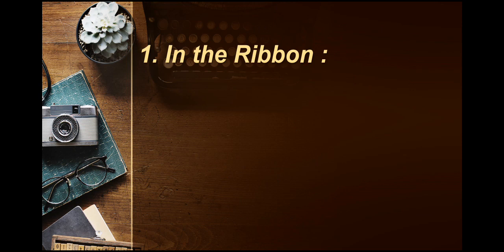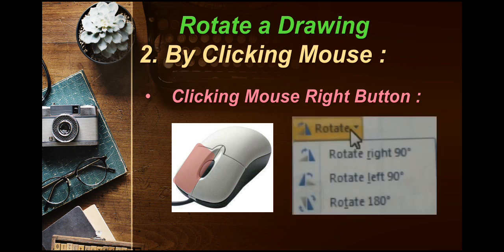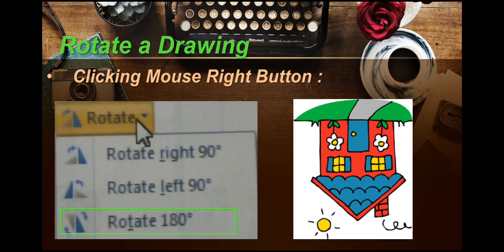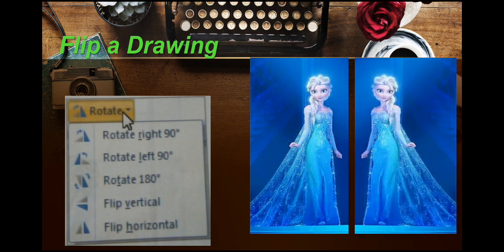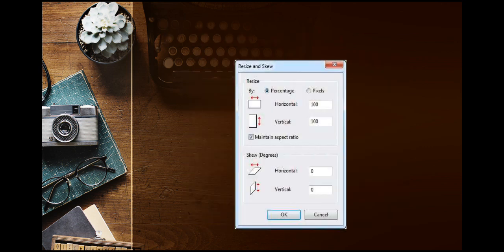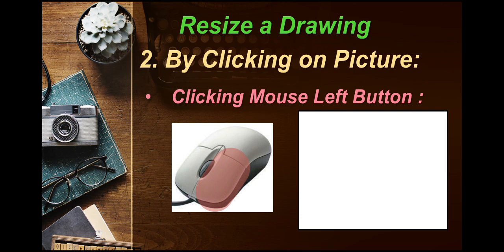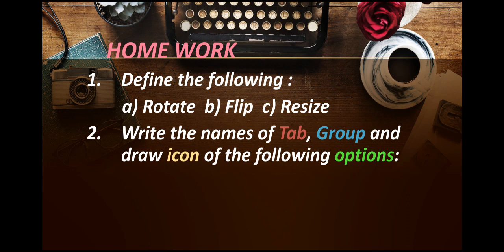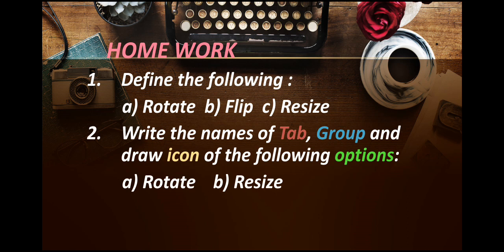Chap2: More About Paints_topic2:Rotate, Flip, Resize a Drawing, keyboard third edition book 3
Topic2:Rotate, Flip, Resize a Drawing